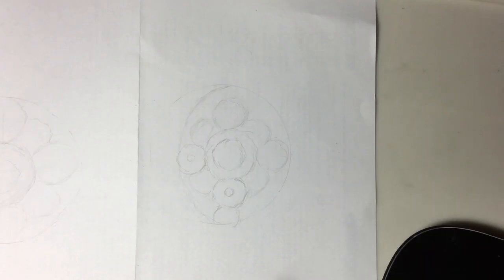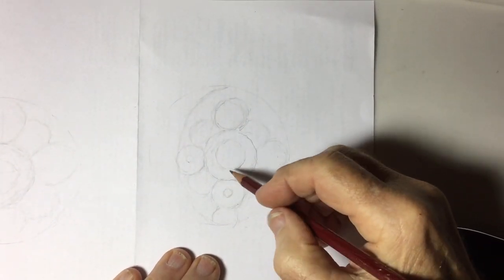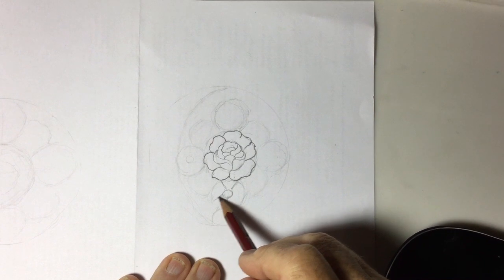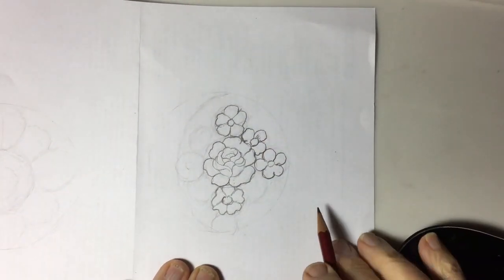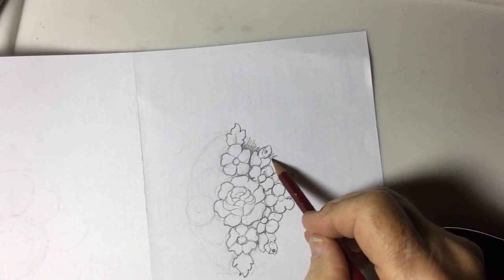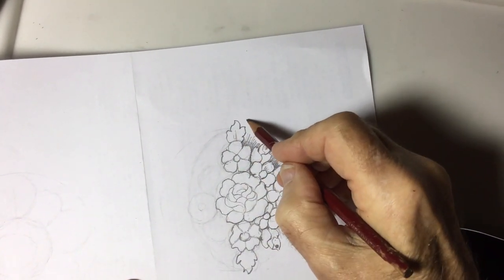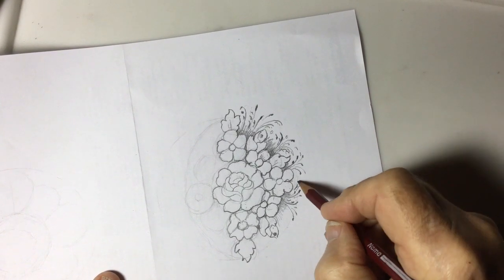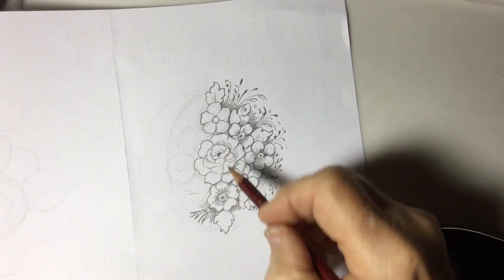Grand Master Gun Engraver Ken C Hunt 2023 Drawing Series 2023 English Bouquet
Grand Master Gun Engraver Ken C Hunt Drawing Series 2023 English Bouquet
Watch Ken at the end with the Details around the edge of this Bouquet .. It's all in the details ...